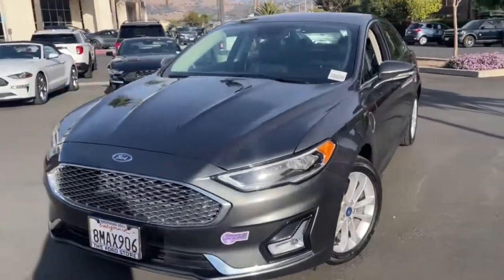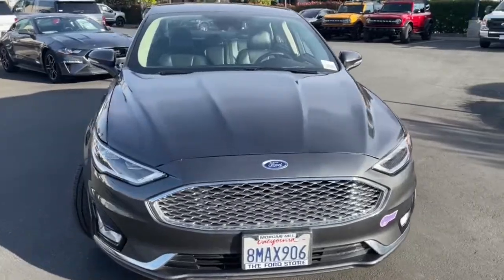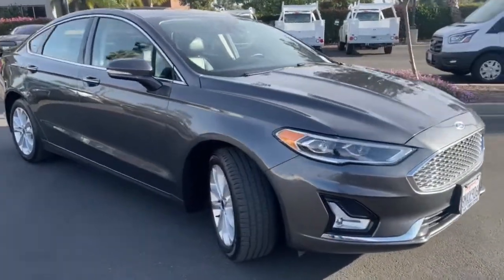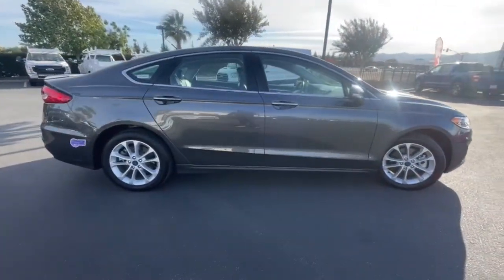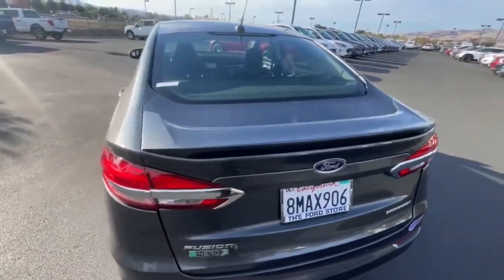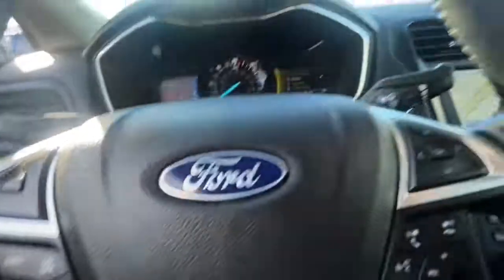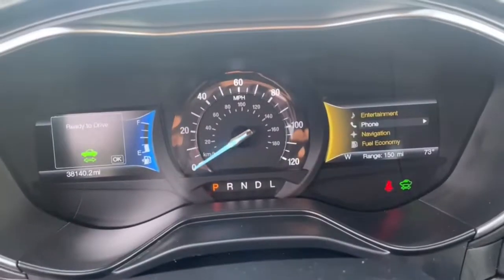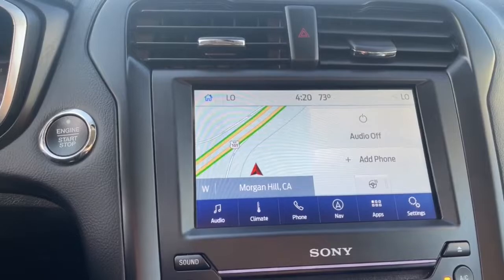2019 Ford Fusion Energi San Jose, Morgan Hill, Gilroy, Sunnyvale, Fremont, CA 409684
2019 Ford Fusion Energi Titanium

2019 Ford Fusion Energi Titanium Magnetic CARFAX One-Owner. Clean CARFAX. Certified. Ford Certified, Carfax One Owner, Navigation/GPS, Clean Carfax No Accidents, Local Trade, Locally Serviced, Remote Starter, Bluetooth, Equipment Group 850A, Navigation System, SYNC 3 Communications & Entertainment System, Wheels: 17 Sparkle Silver Painted Aluminum.brbrOdometer is 5128 miles below market average!brbrFord Gold Certified Details:brbr  * Limited Warranty: 12 Month/12,000 Mile (whichever comes first) after new car warranty expires or from certified purchase datebr  * Transferable Warrantybr  * Roadside Assistancebr  * and 22,000 FordPass Rewards Points to use toward first two maintenance visitsbr  * Powertrain Limited Warranty: 84 Month/100,000 Mile (whichever comes first) from original in-service datebr  * Warranty Deductible: $100br  * Vehicle Historybr  * 172 Point InspectionbrbrbrWe put our best price online and on the car so you don't waste time and energy trying to figure out what you'll actually pay. We sell high quality pre-owned vehicles at extremely low prices with out any games, gimmicks, or high-pressure tactics. We do business the way business should be done.